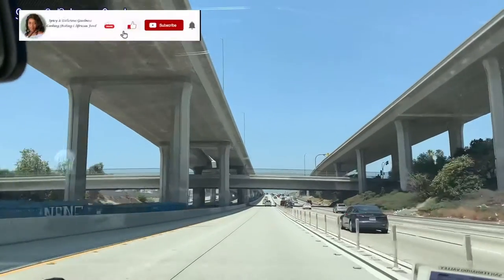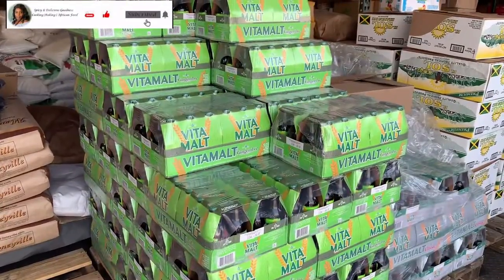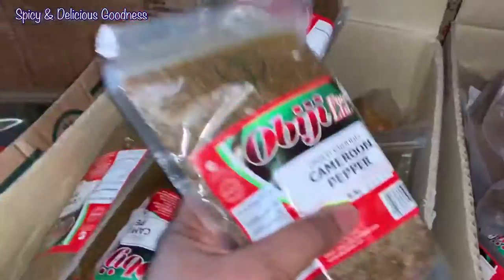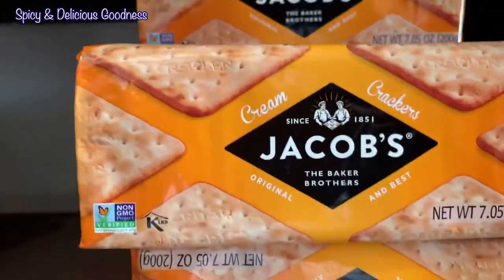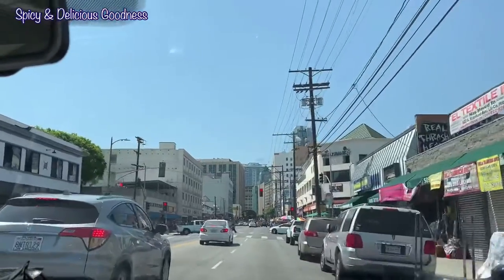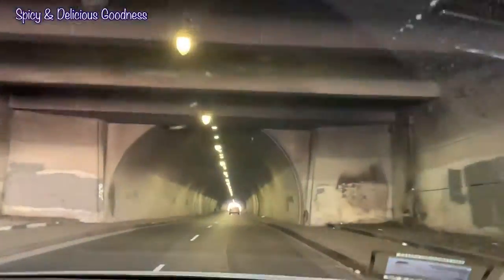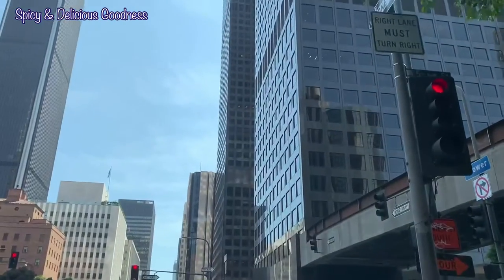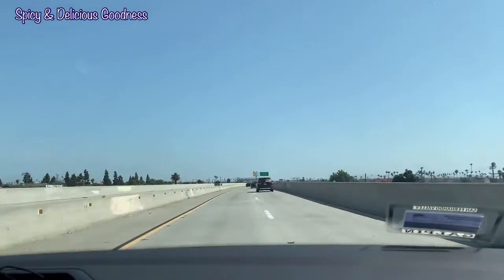FOLLOW ME TO THE AFRICAN STORES IN DOWNTOWN L.A + SIGHTS OF DOWNTOWN LOS ANGELES | VLOG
In this video, I will be taking you on a trip to  some African stores in the Downtown area of L.A. It is a place where many Africans shop for those unique African produce and products. Some of those foodstuff are what many grew up eating way back in their countries of origin. There are a lot of Ghanaian and Nigerian foodstuff, some are food we have in common. I will also take through the fashion district to the beautiful part of the Downtown area of Los Angeles, where you will find those magnificent high rise buildings. It is going to be an interesting trip, so come with me!